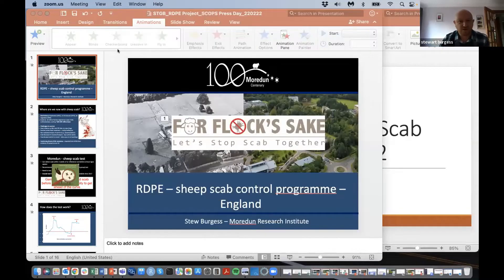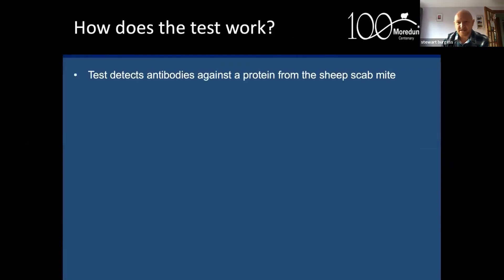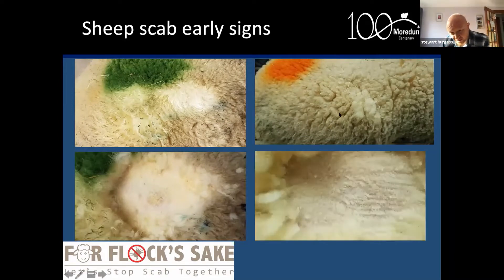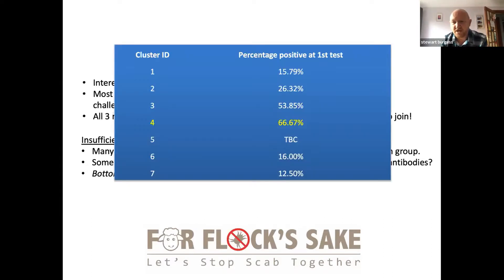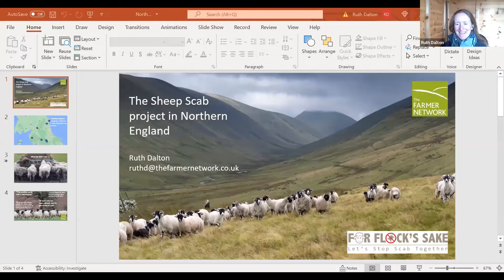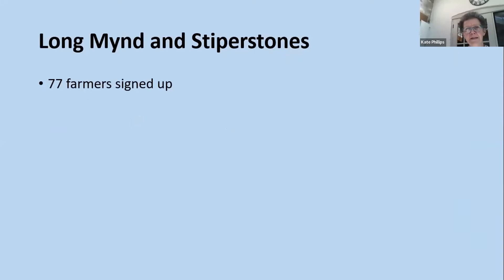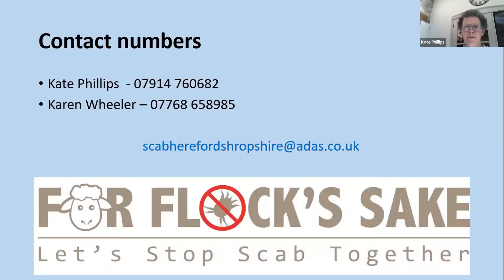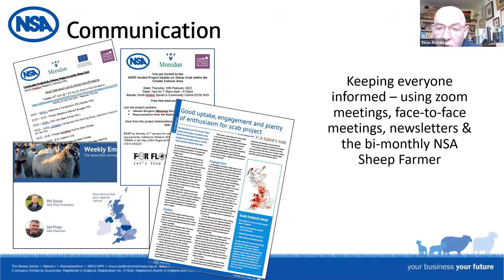SCOPS sheep scab press briefing - 22nd February 2022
In it's position as a UK-wide body, SCOPS brings together key player from England, Wales, Scotland and Northern Ireland to provide an update on various sheep scab control programmes.